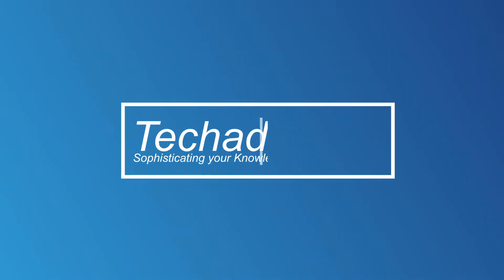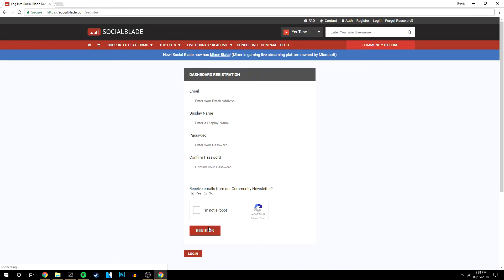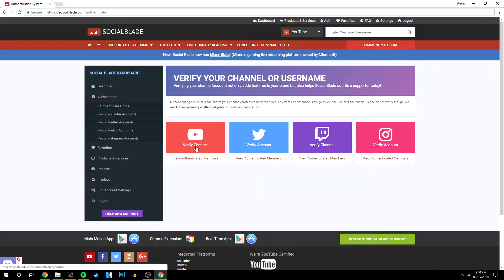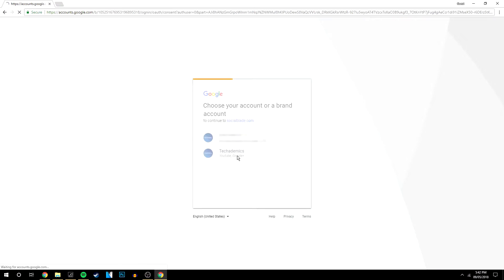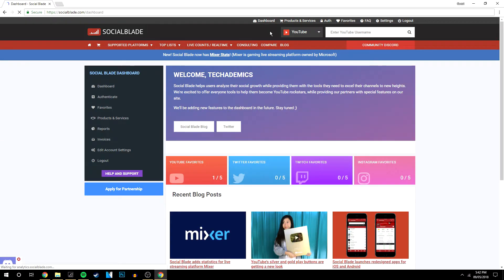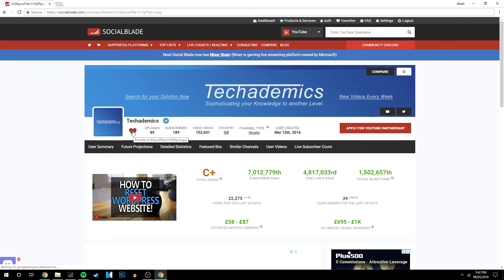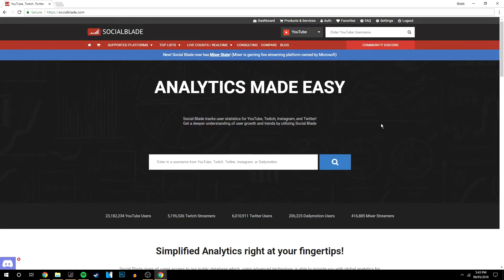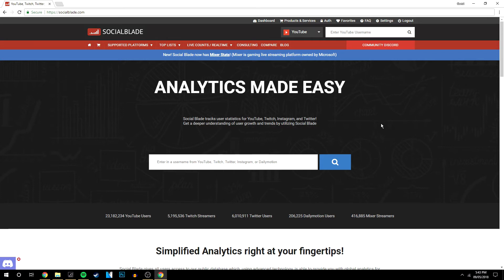How To: Use SocialBlade | Setup SocialBlade for YouTube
In this video, I will be showing you how you can view your YouTube or social media analytics. I will be doing this through a service called SocialBlade which gives you all the information you need about your Own YouTube account or other YouTube Accounts!